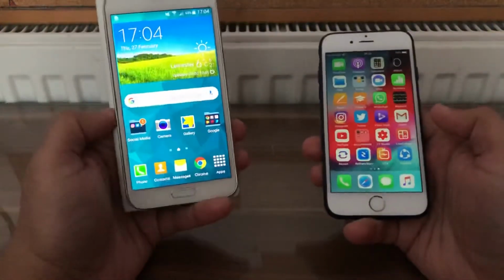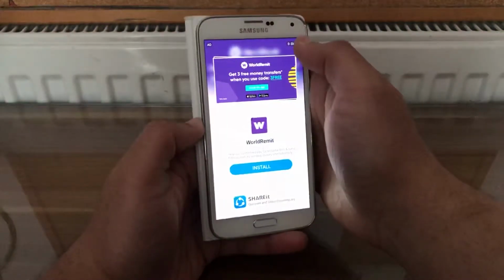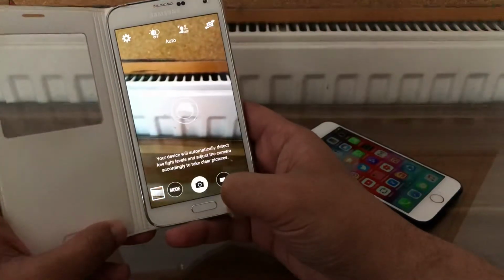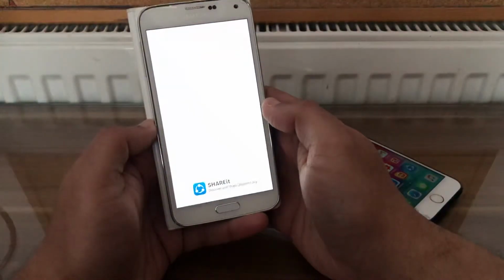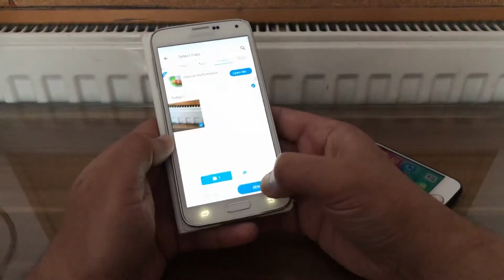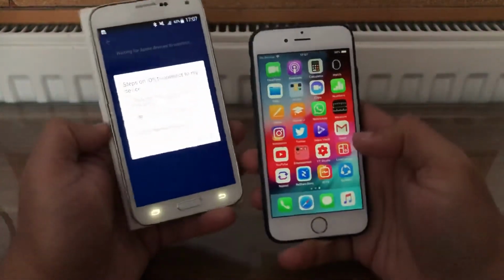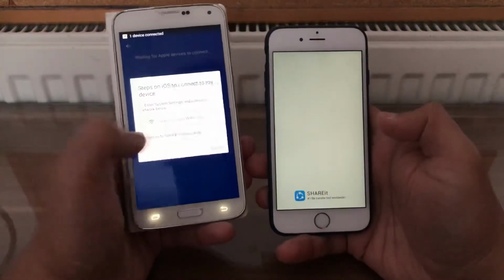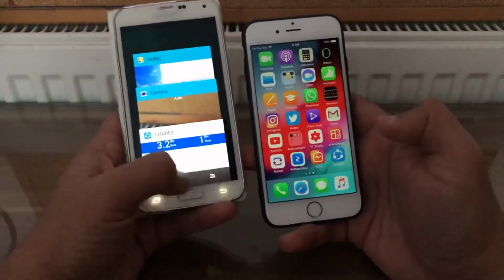SHARE it : Transfer a Photo from Android to IOS - Tutorial | New